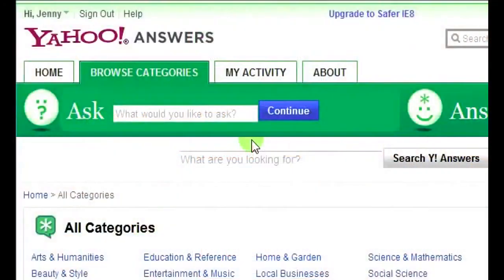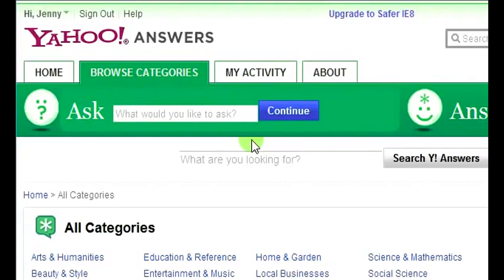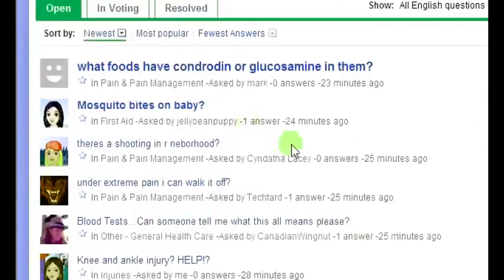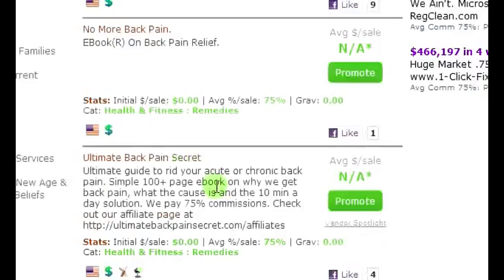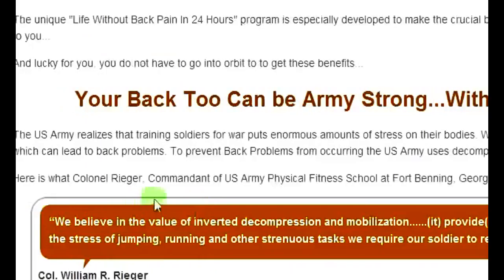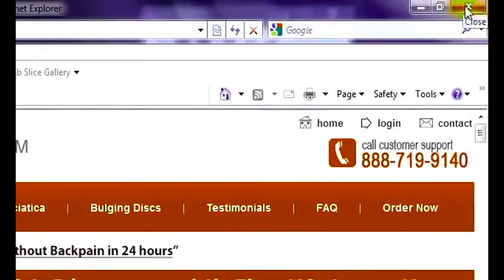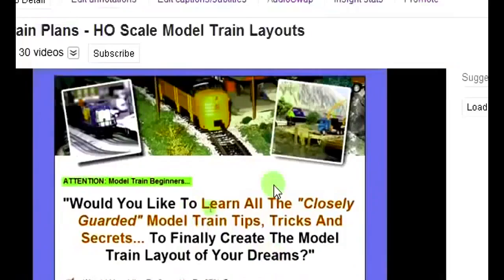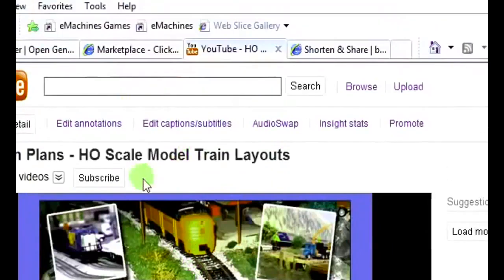How to Make Money with Clickbank and Yahoo answers Make $100 A Day With Clickb